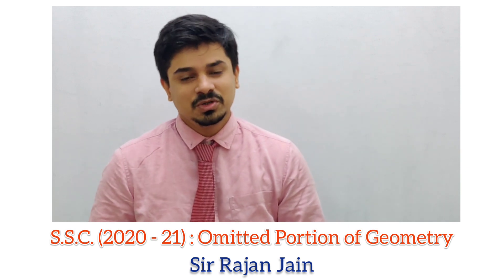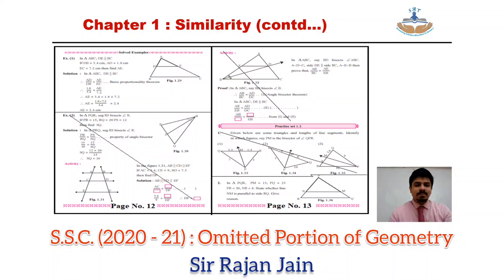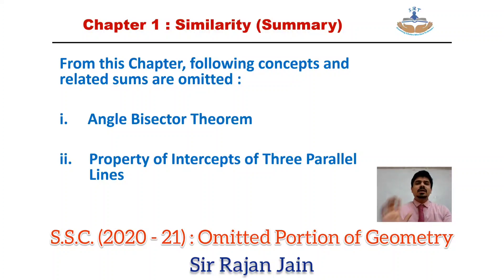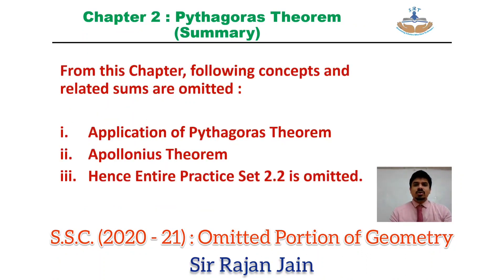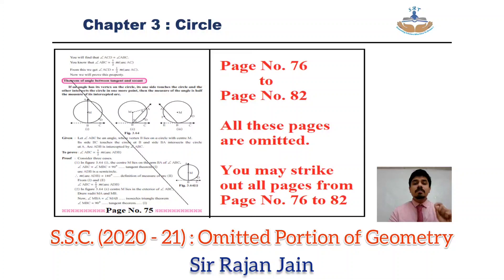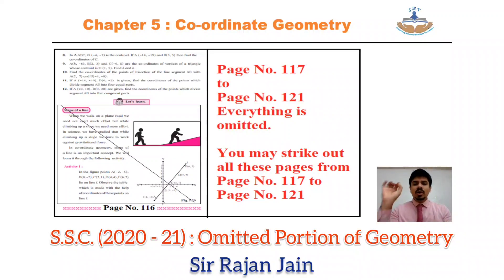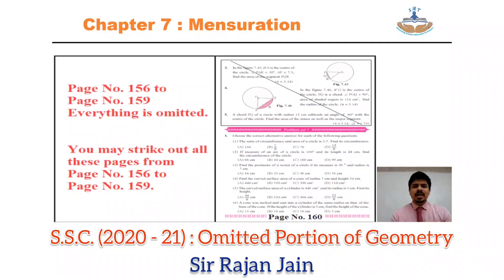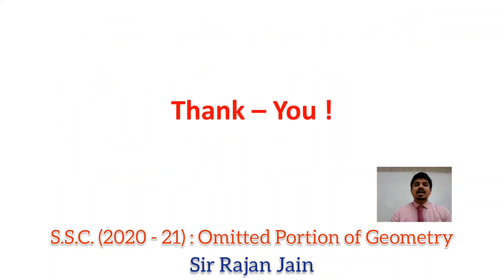Std. X : Geometry (Omitted Portion) : 2020 - 21 (By Rajan Jain)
Maharashtra State Board (S.S.C.)
This video explains in detail about the the omitted portion of Geometry for Std. X applicable only for the academic year 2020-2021.